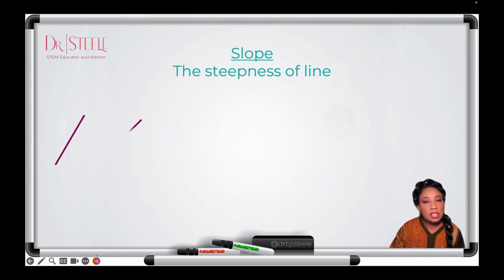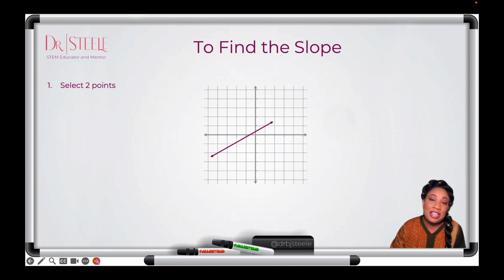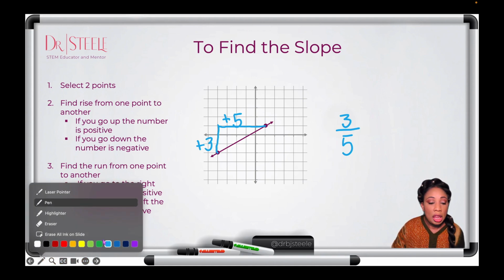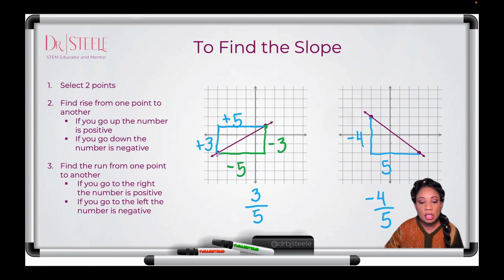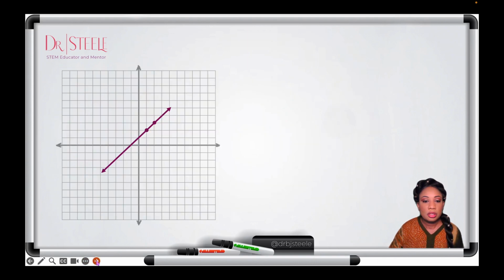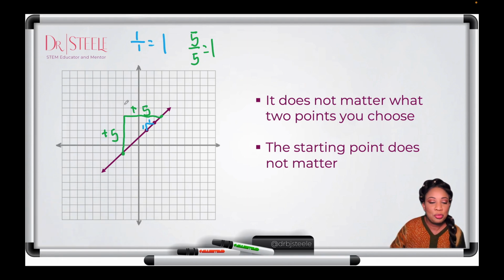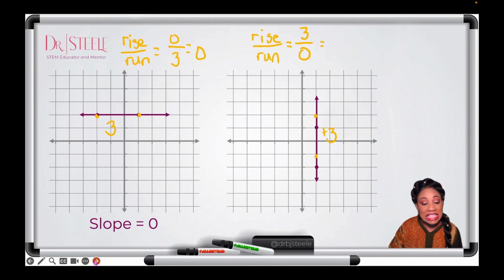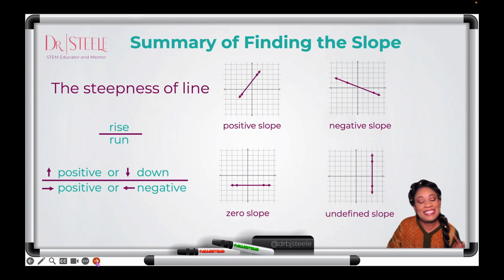How to find the slope of a given line.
Hey there! Do you want to know how steep a line is? Let's talk about finding the slope of a line. It's actually pretty simple! The slope is just the ratio of how much the line goes up or down (vertically) compared to how far it goes left or right (horizontally), between two points on the line. It's like measuring how much the line rises or falls for every step it takes.